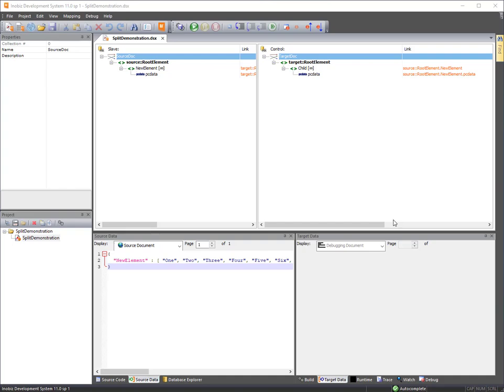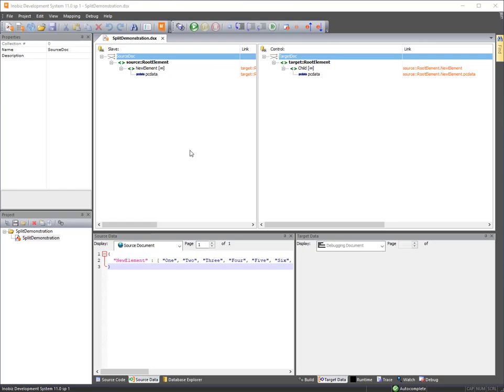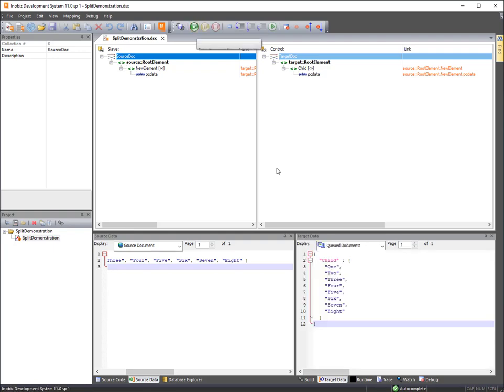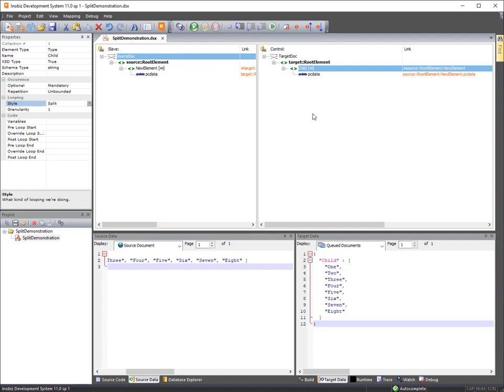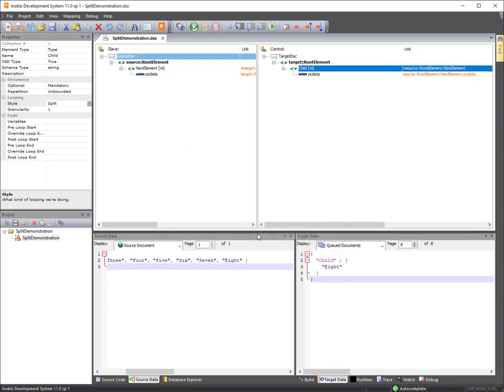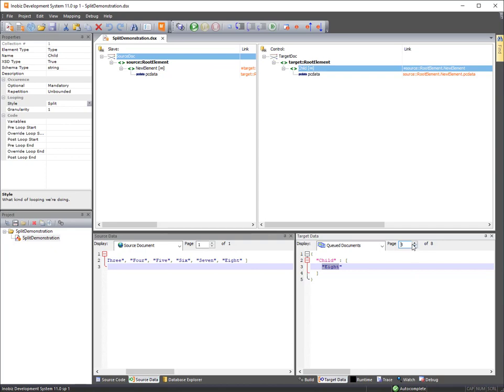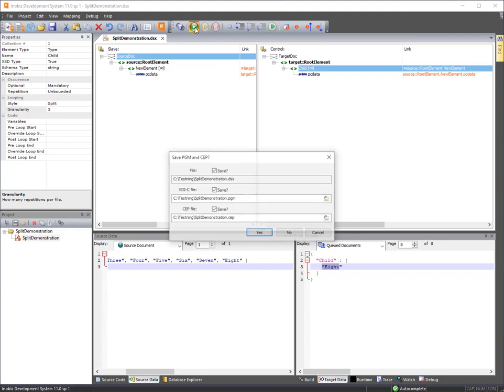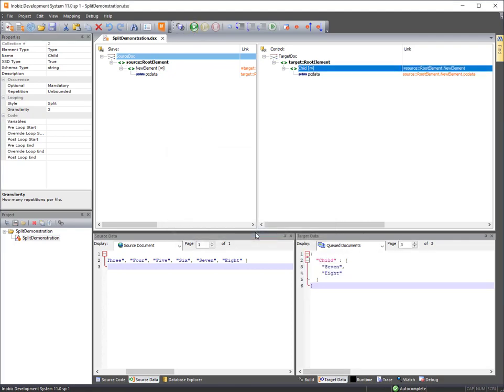Inobiz DS - JSON Split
In this video we are going to see how a JSON split mapping runs in Inobiz DS.